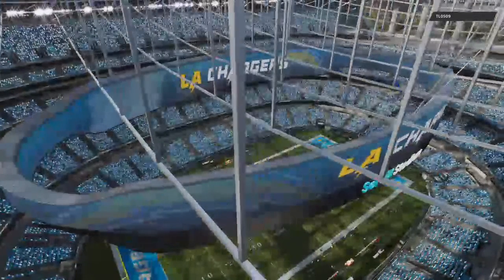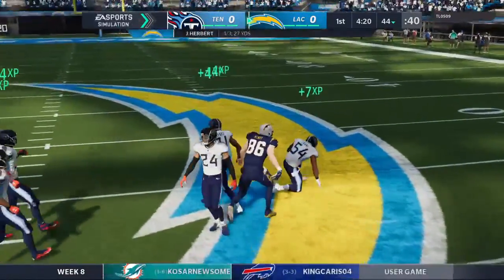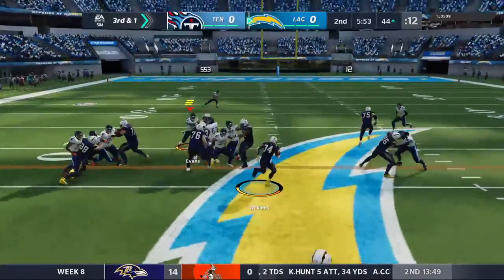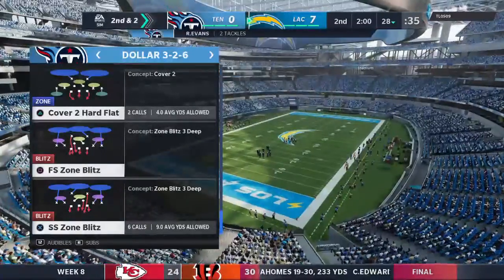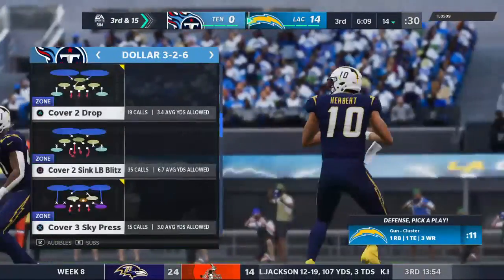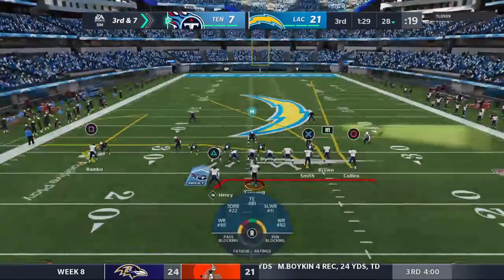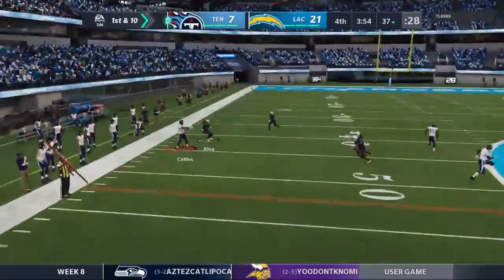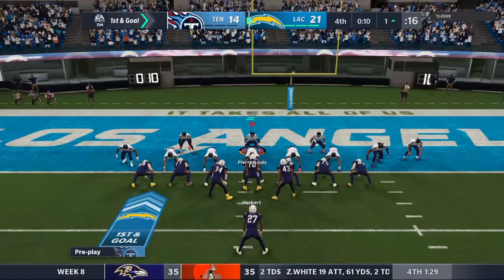S2 W8 DMX Titans v Chargers